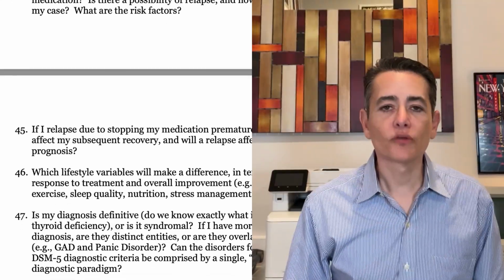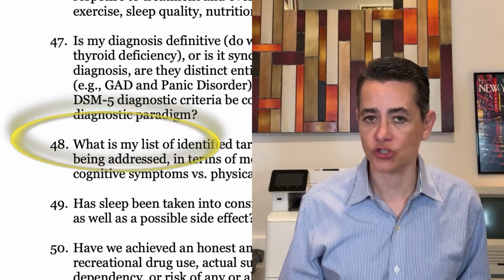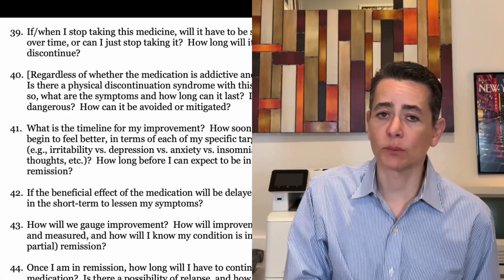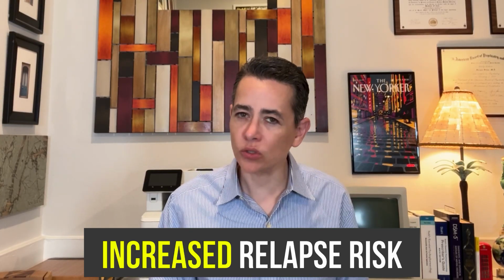Mental Health Mistakes You Didn't Know You Were Making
In this video I discuss how things commonly go astray in psychiatry, by focusing on three aspects of treatment: properly identifying target symptoms, defining terms vs. relying on colloquialisms, and gauging and quantifying improvement.

For even more premium content, please check out my online academy

00:00 Intro
01:54 Defining Target Symptoms
03:33 The Physical Threshold for Tears
07:26 Prioritizing Symptoms
08:31 Never Treat a (Psychiatric) Diagnosis
10:49 Lost in Translation...
13:19 "Racing Thoughts"?
14:37 "Feeling Tired" and Other Ambiguities
19:55 Measuring Improvement: Partial Remission Limbo
21:56 The Astute Patient (Meeting Them More Than Half-Way)